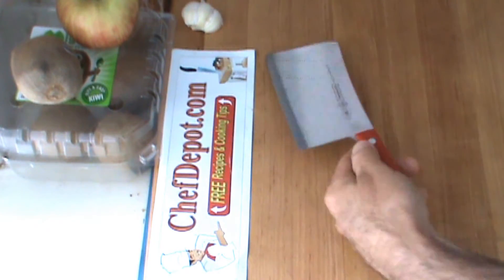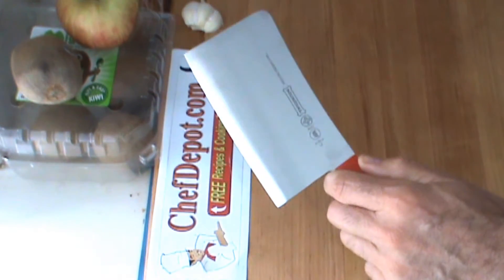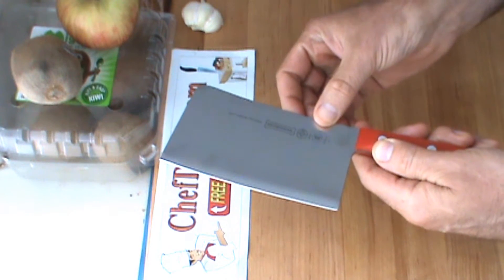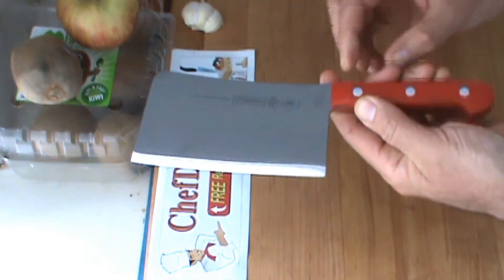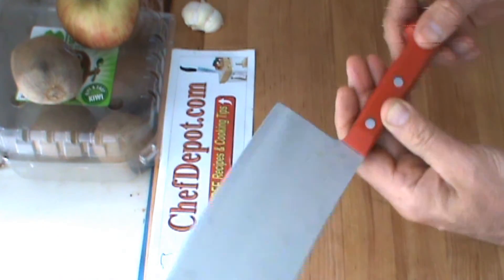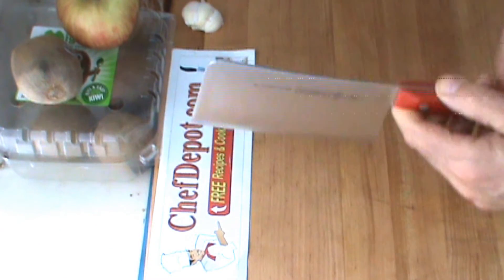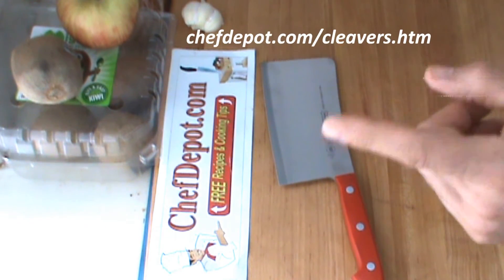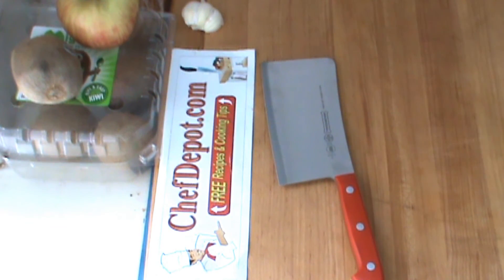riveted cleaver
Selecting the right cleaver. Our knives are rated #1, they stay sharp longer than most knives. Chef blocks / chopping boards made in USA , USA Knife sharpeners much more.